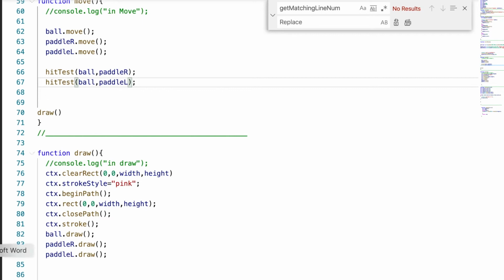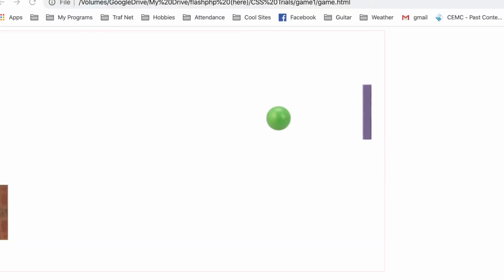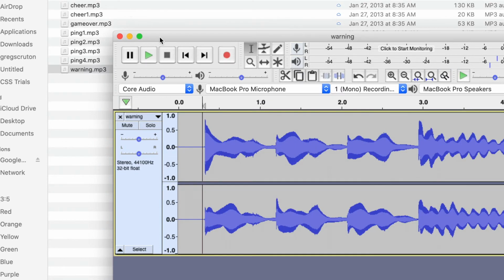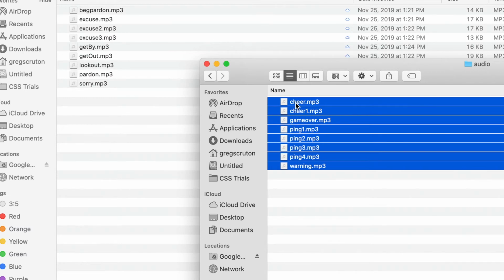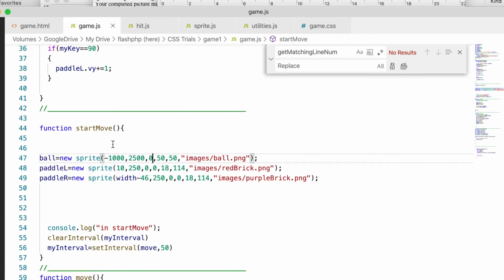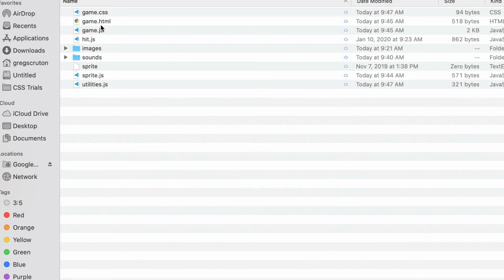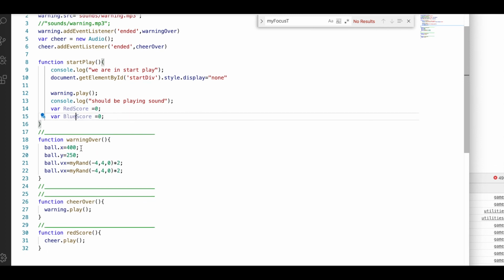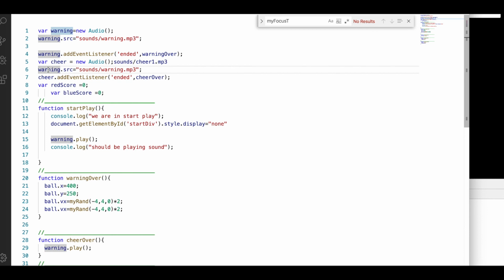Handle Score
Getting the program to handle a score event. When the ball misses the paddle.